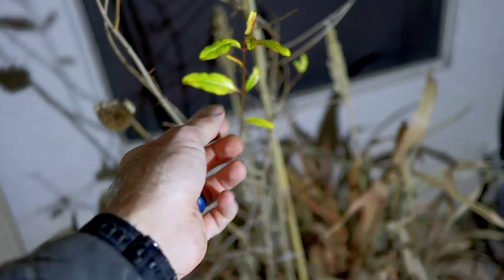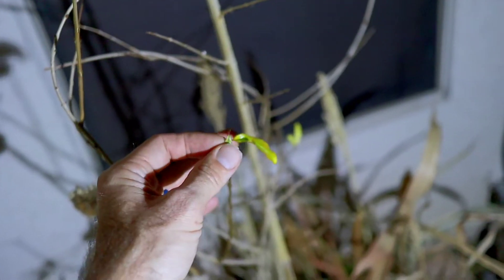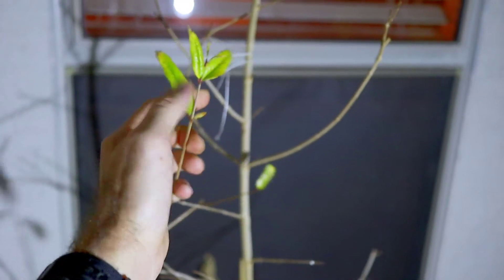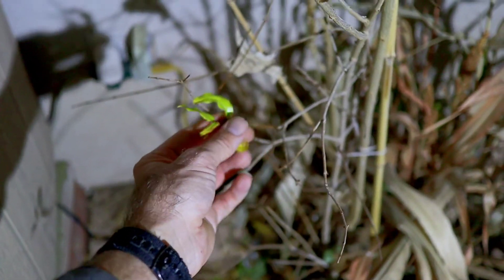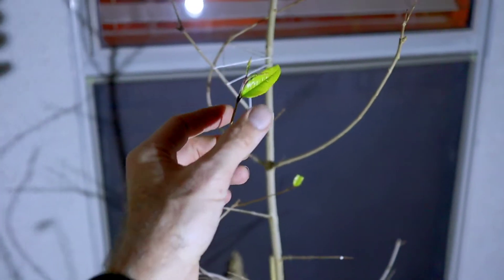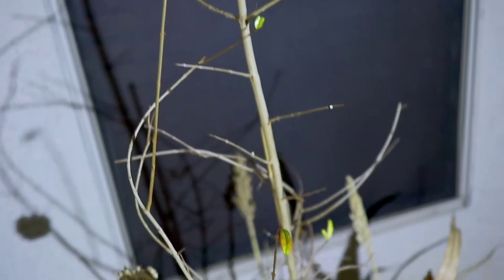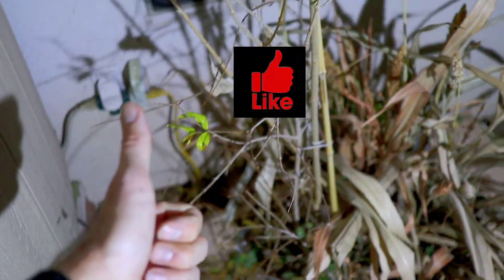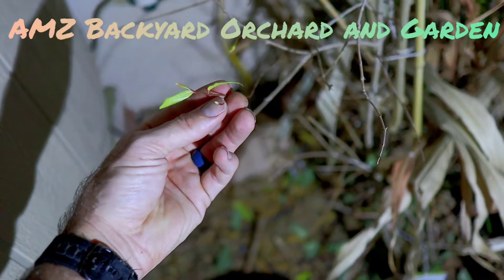How to Increase dormancy in Wonderful Pomegranate trees - Desert climates - Zone 9B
Pomegranate trees need chill hours but helping your young fruit trees go dormant for a longer winter season my help flower and fruit production in the spring! Which means a better chance for disease resistance and more pomegranates to harvest in the fall

this is a good practice for all your young deciduous fruit trees. it may not be necessary but it defiantly helps our trees!